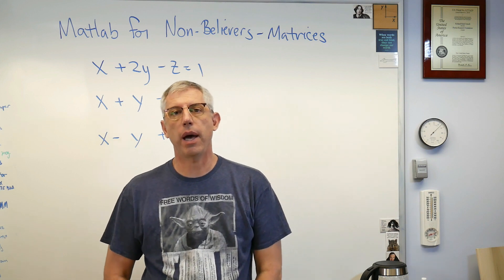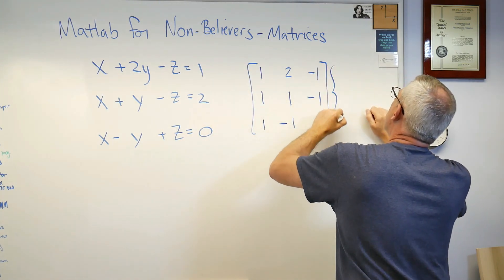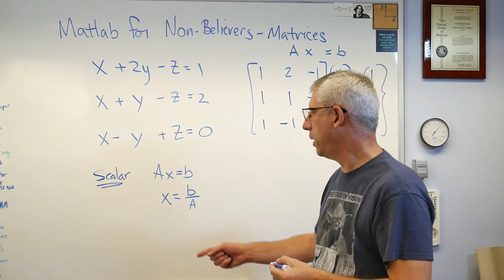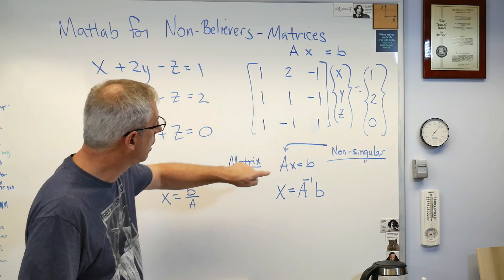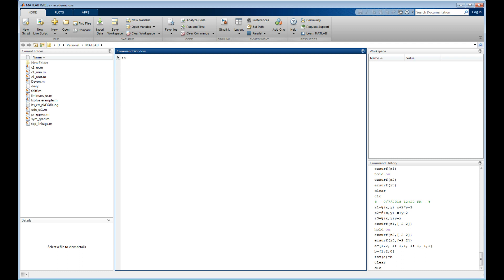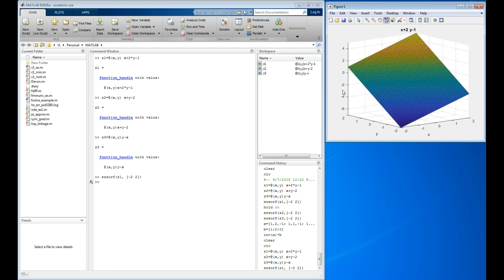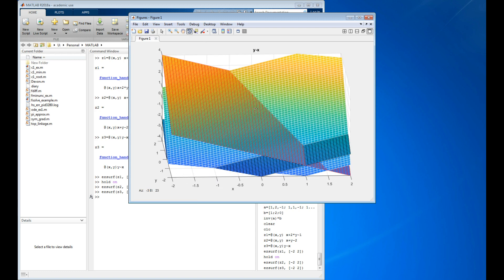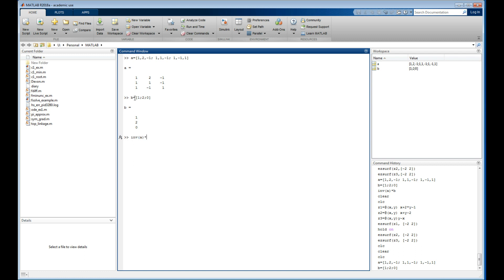Matlab for Non Believers - Solving Matrix Problems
Here's an example of how to solve a 3 variable maxtrix problem in Matlab, including the graphical solution.  Matlab was originally designed to solve matrix algebra problems and offers some easy and powerful capabilities.